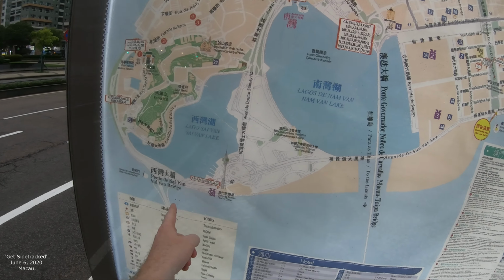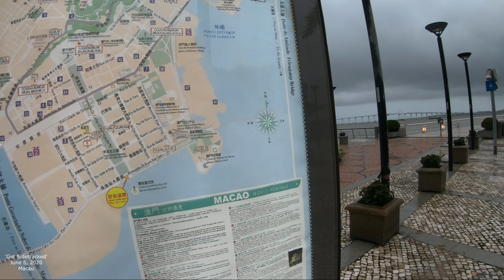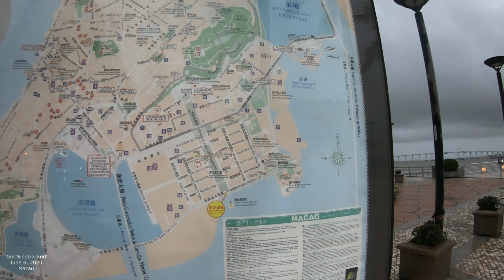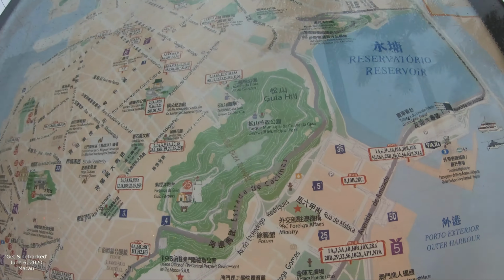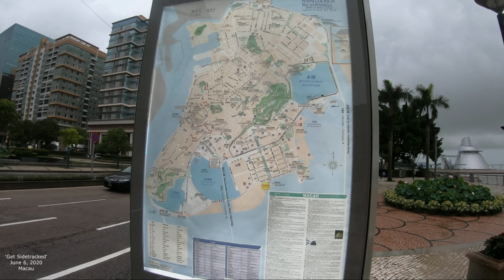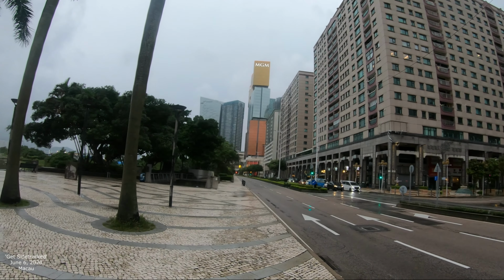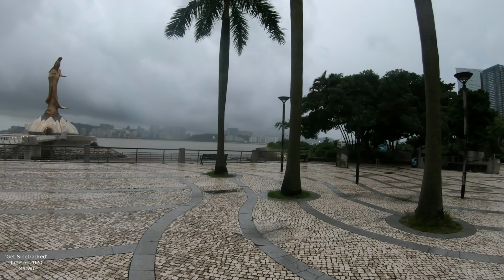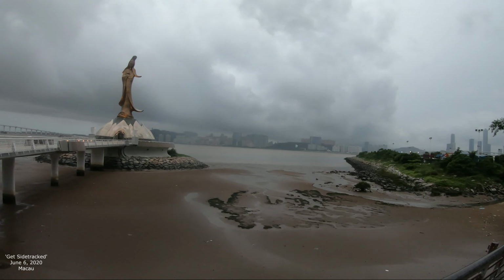Walking Macau: Guan Yin & City Guide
Walking around Macau with a GoPro in 4K.  June 2020.  Make some comments below, and create discussion!  Let's get a community going!  Make some interactions with others as well.

N.A.P.E.